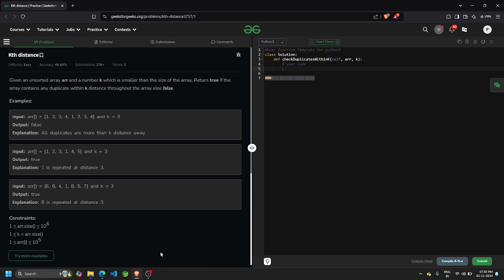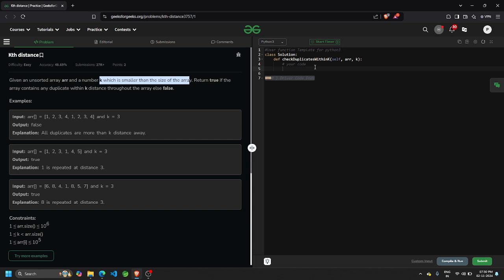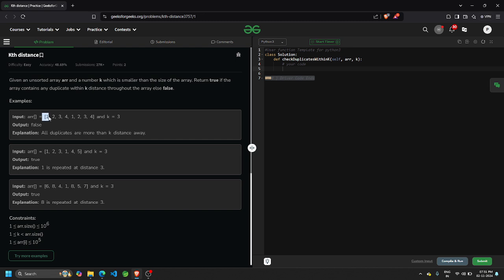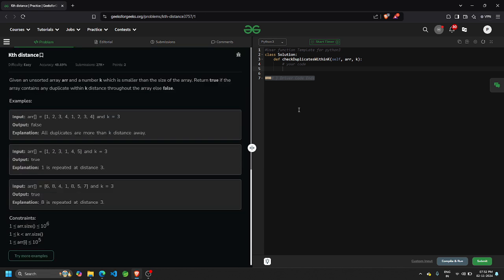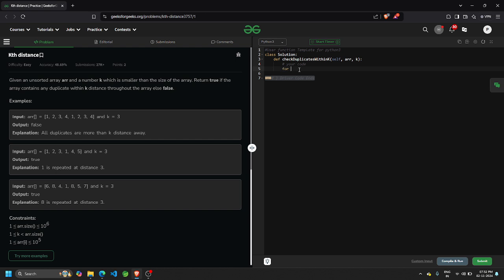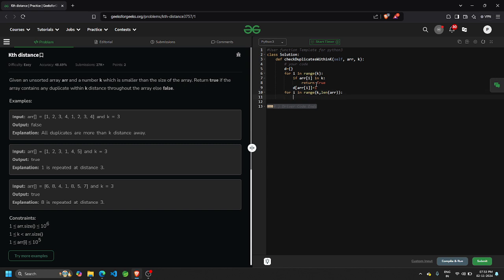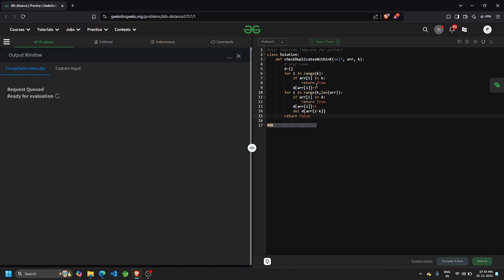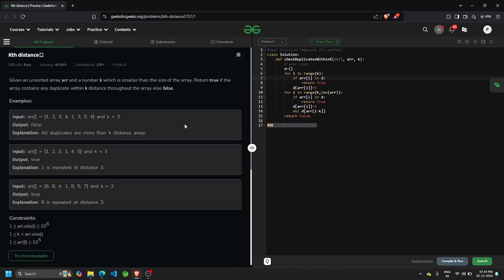Kth distance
In this video, I go over the problem Kth distance